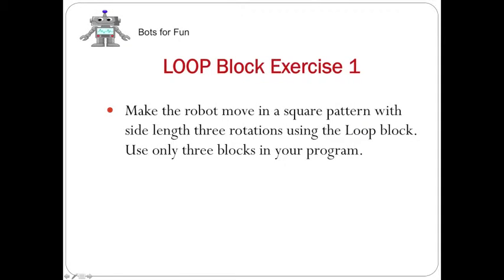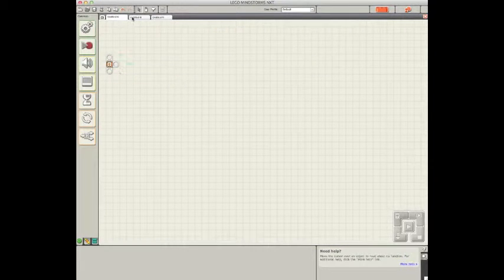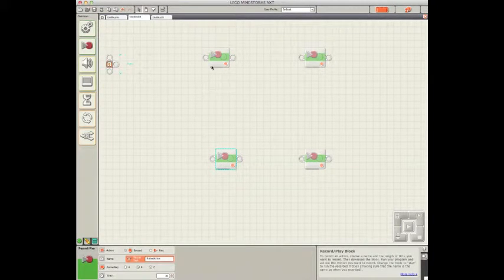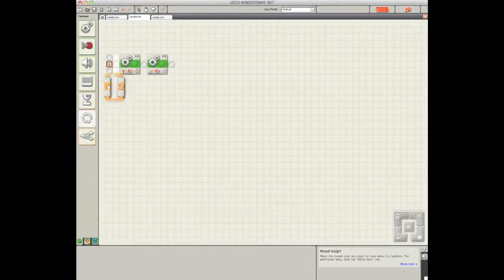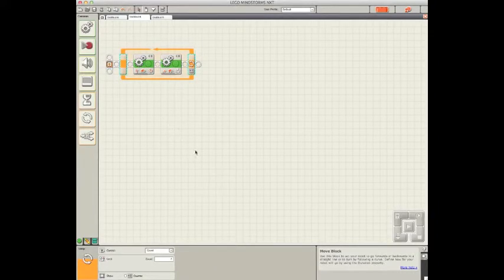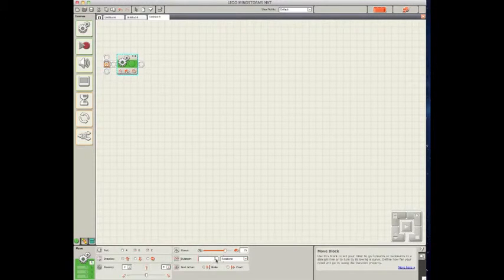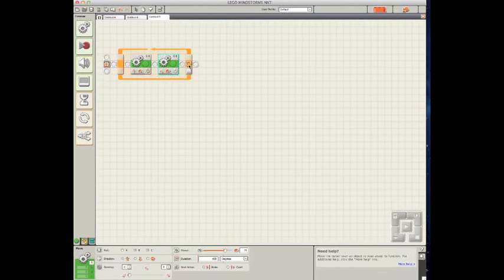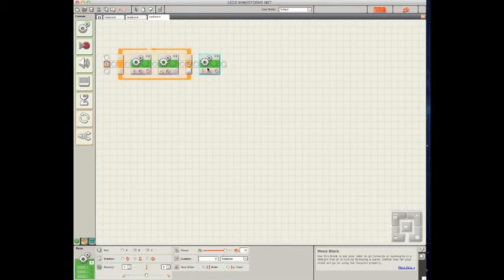BotsForFun Lego Mindstorms Tutorial Series: 4-2. LOOP Block Exercises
BotsForFun Lego Mindstorm Programming Video Tutorial Series.
Answers and Explanations for Loop Block Exercises.